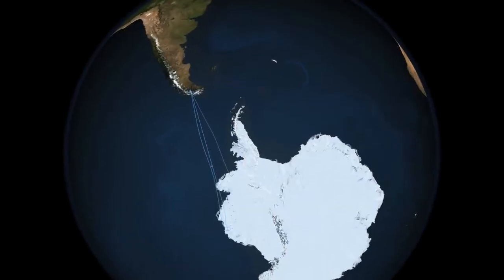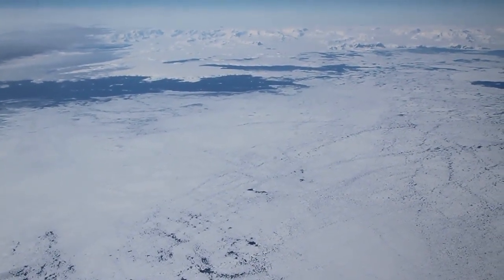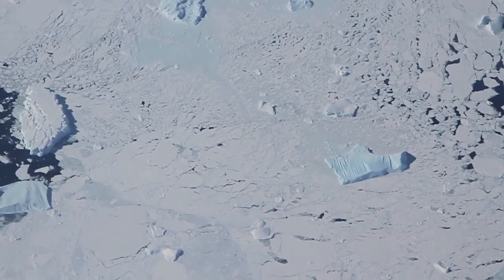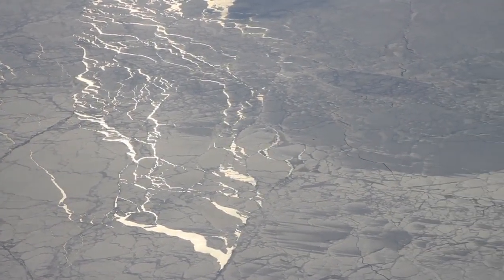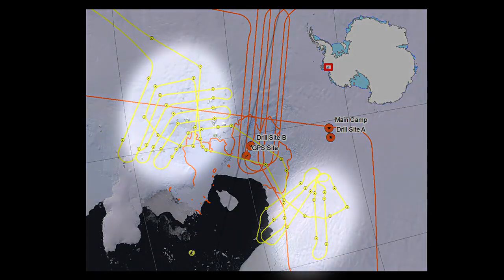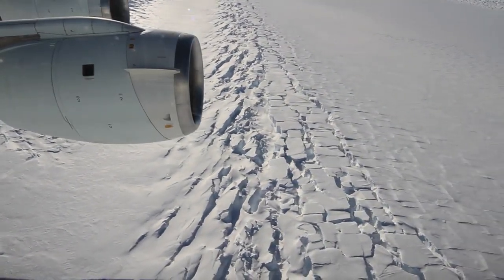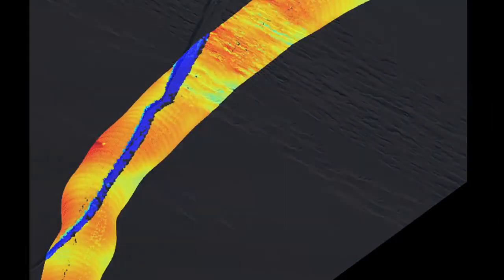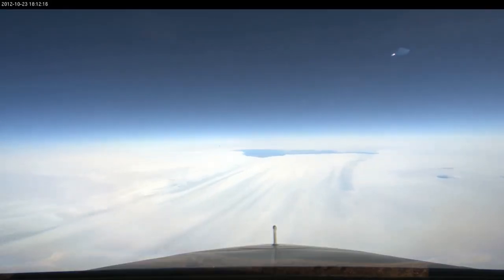What Scientists Are Seeing Over Antarctica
NASA's Operation IceBridge has launched its Antarctic 2012 campaign, flying high-priority missions measuring polar ice from a base of operations at the tip of Patagonia on the Strait of Magellan..